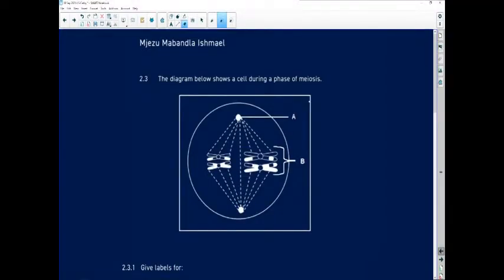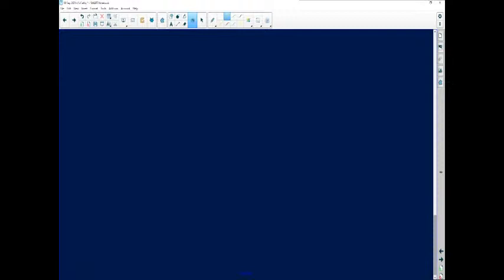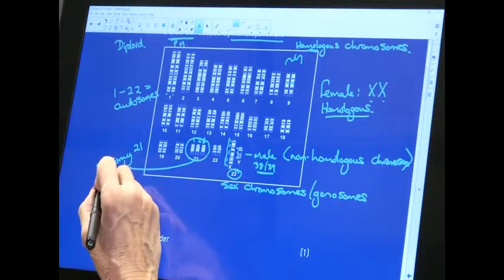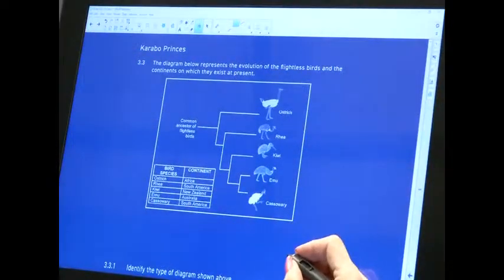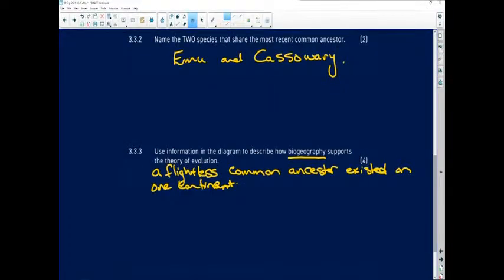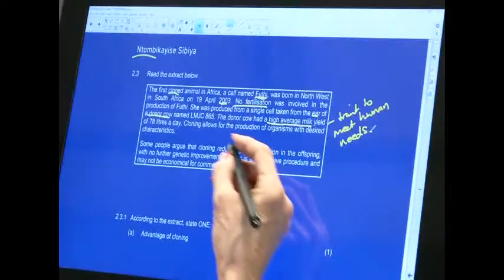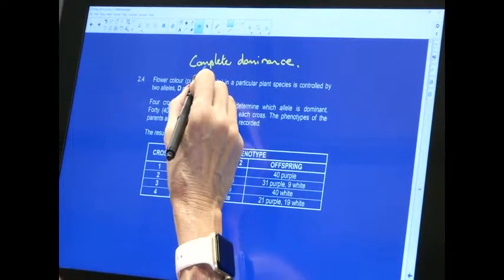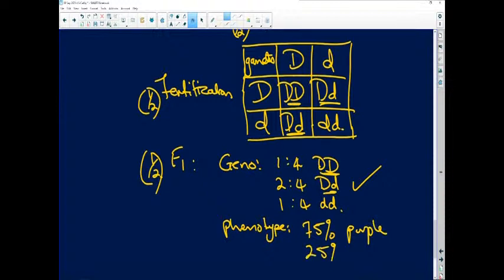Tenfold Live: Life Science (Revision Paper 2)